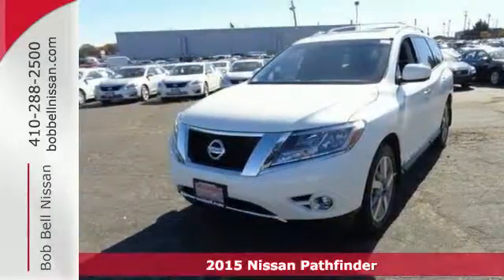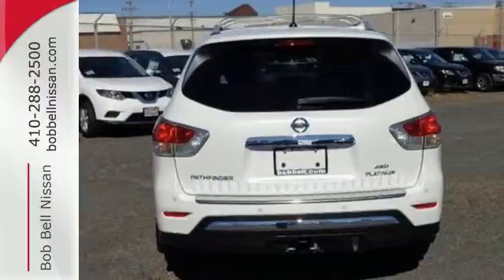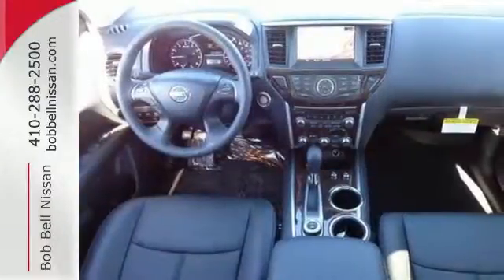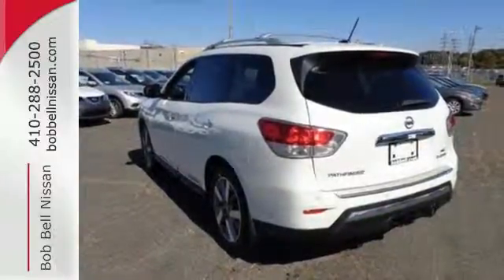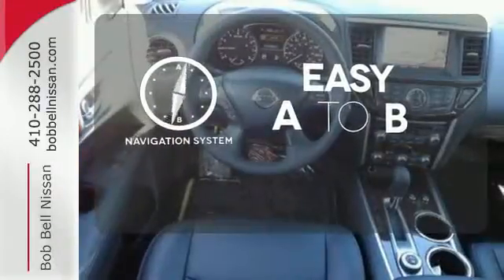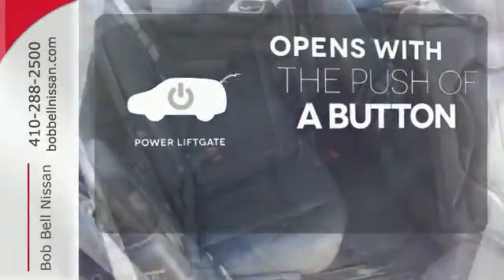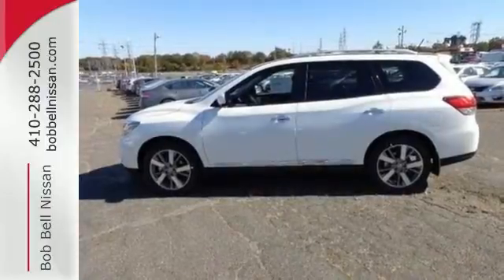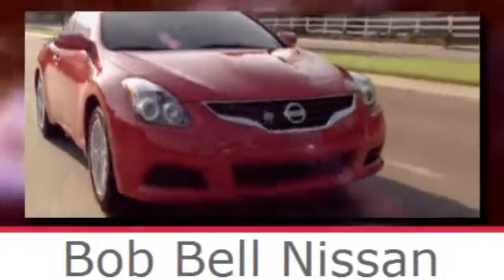2015 Nissan Pathfinder Baltimore MD Dundalk, MD N81412 - SOLD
Year: 2015
Make: Nissan
Model: Pathfinder
Trim: Platinum
Engine: 6 Cyl - 3.5 L
Transmission: Automatic
Color: Pearl White
Interior: G/CHARCOAL
Stock #: N81412
VIN: 5N1AR2MM5FC714714

7900 Eastern Ave.

Address:
7900 Eastern Ave